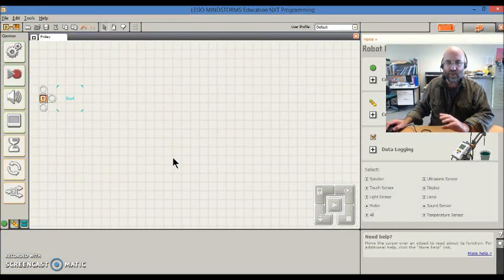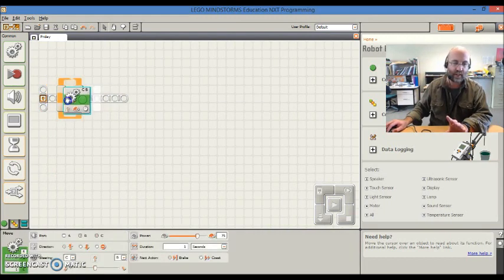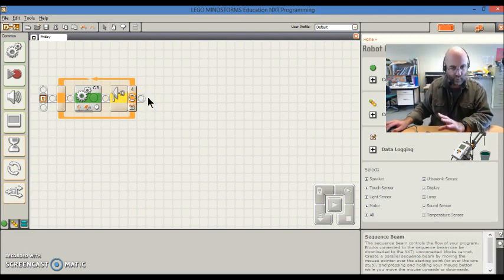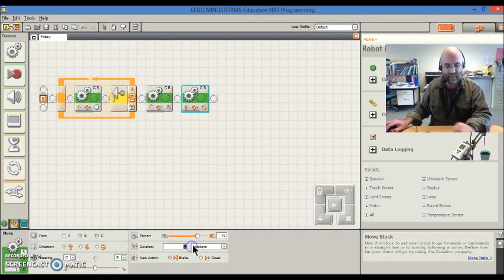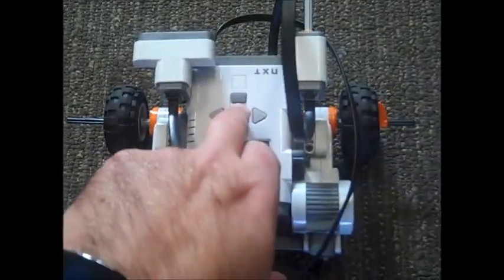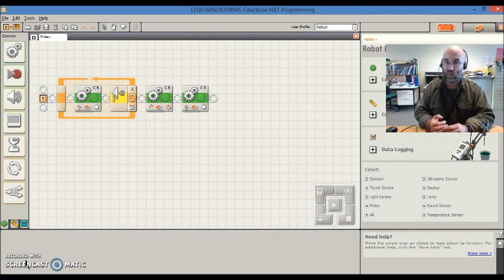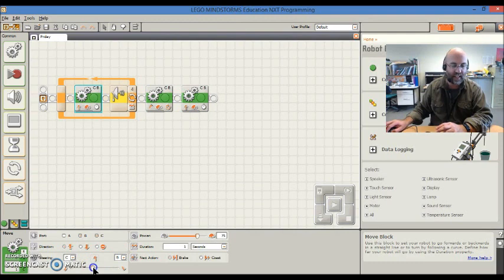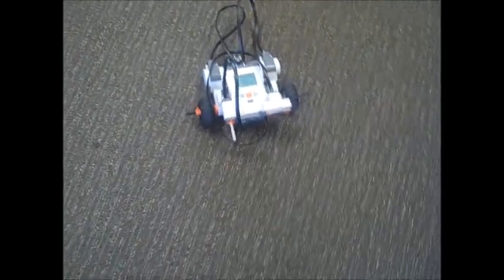Basic NXT program with sensor data